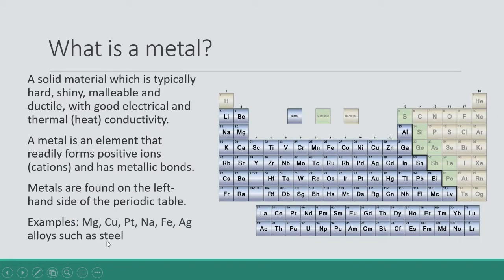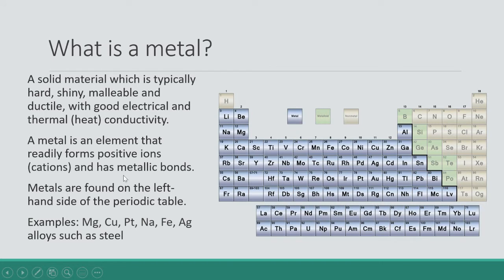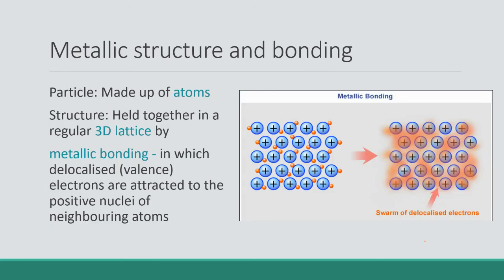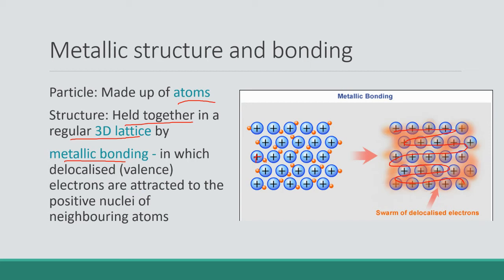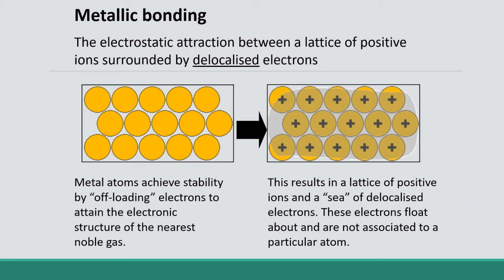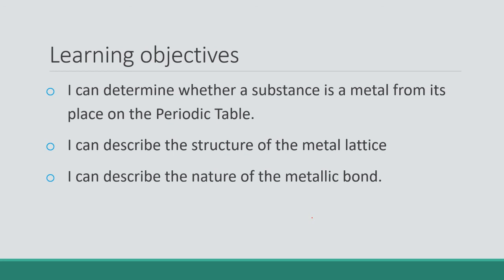CHEM 2.4 - Video 11 - Structure and bonding of metals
Structure and bonding of metals - metallic bonding